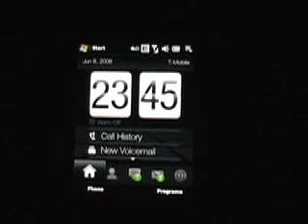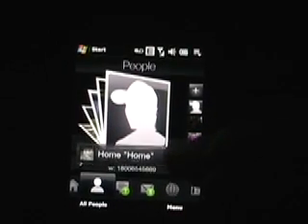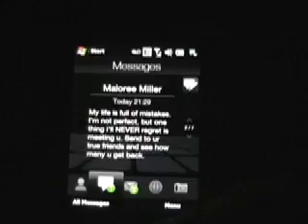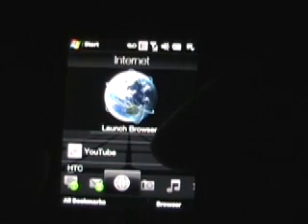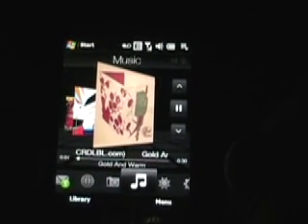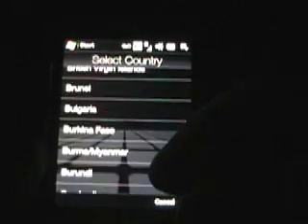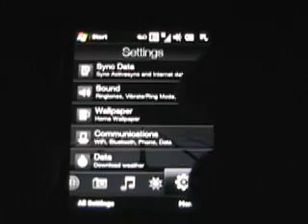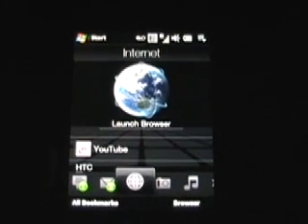TouchFLO 3D on the HTC Touch Diamond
The new compelling feature of the HTC Touch Diamond is the TouchFLO 3D user interface and Home screen. There are several new modules in the TouchFLO 3D Home screen and I walk through each in the video.